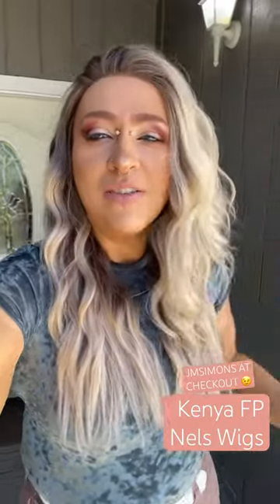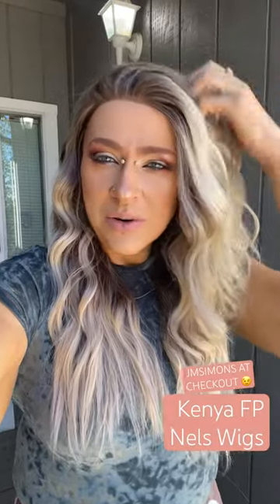Wig Moment! Kenya FP Edition. From Nel’s Wigs.